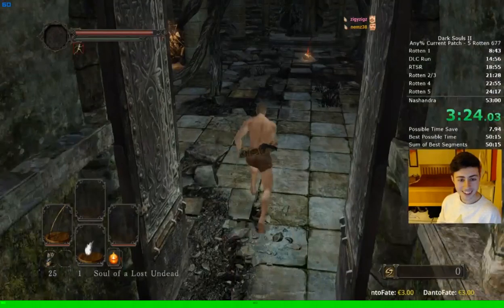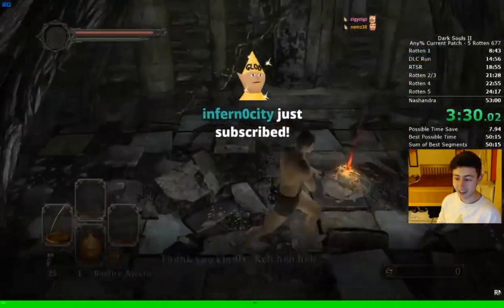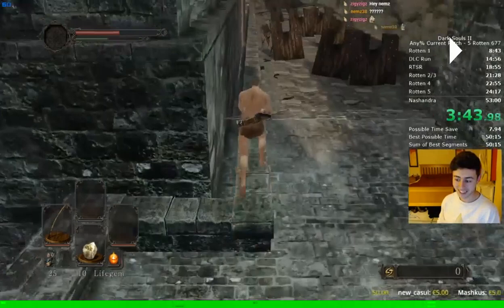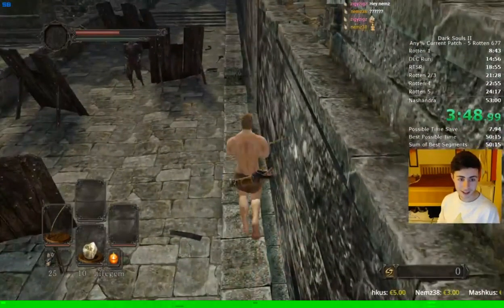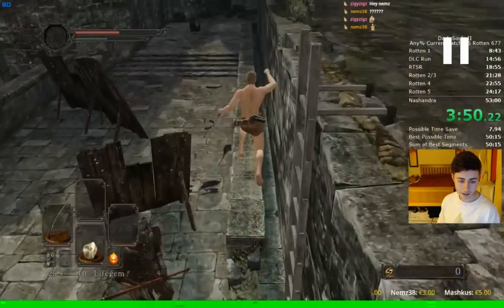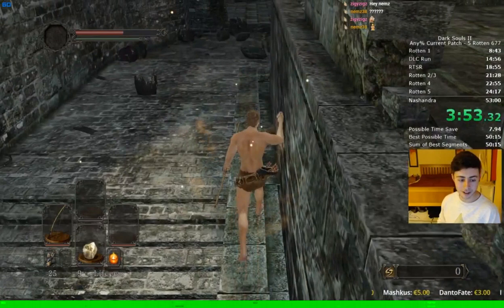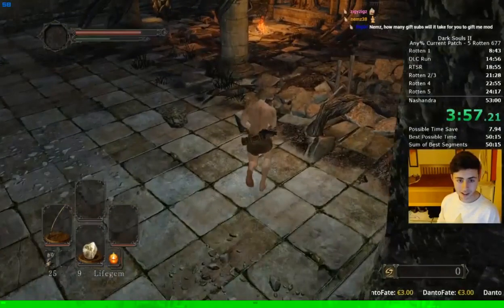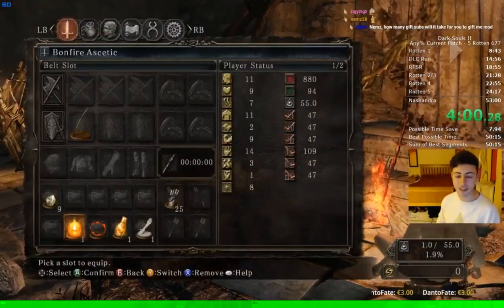Dark Souls 2 - 17k Pursuer Soul Skip Tutorial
This thing has been ruining my life for the last few months so I thought I'd show a video of how exactly I go about getting 17k drops as often as I do. Hope this helps anyone trying to get it more consistent. If anyone has any better strats or wants help with this just hit me up on Twitch